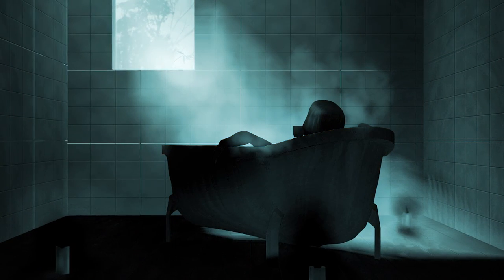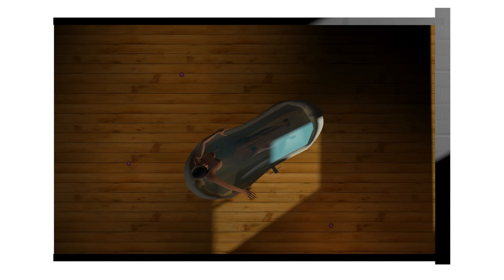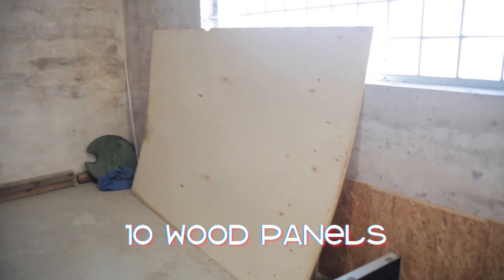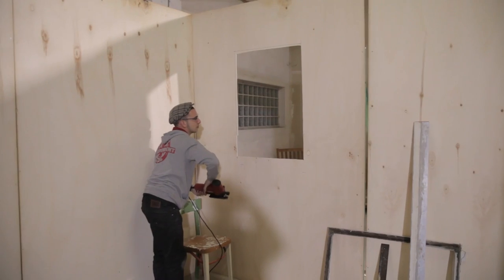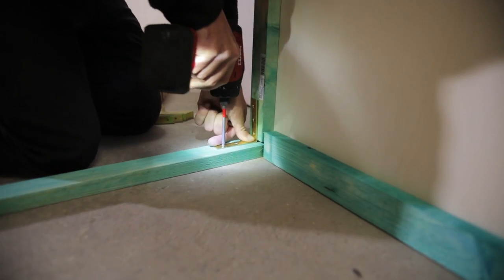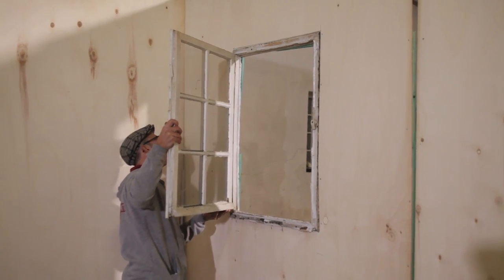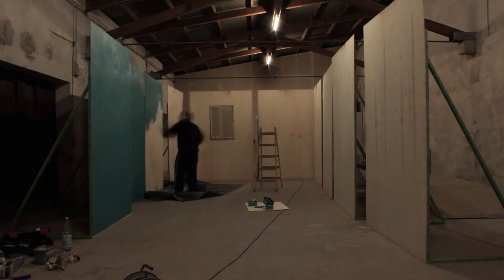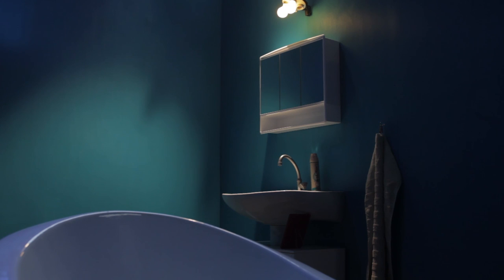How to build your own Movie Set │ Ep.6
Today i show you how to build your own Movie Set.
Sure.. you also need a bit space to built one.